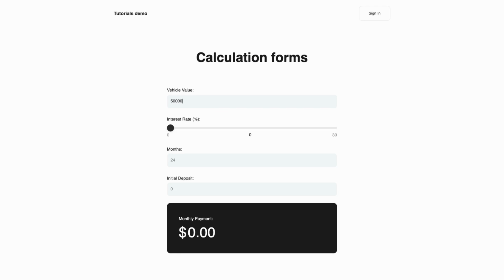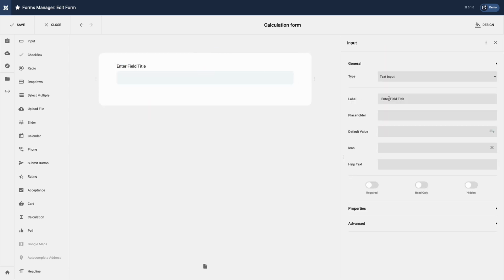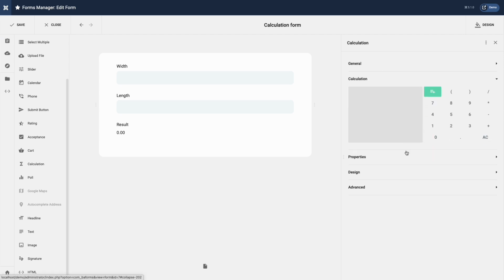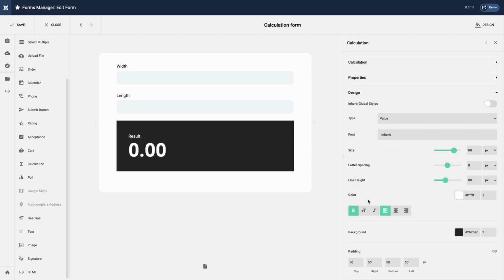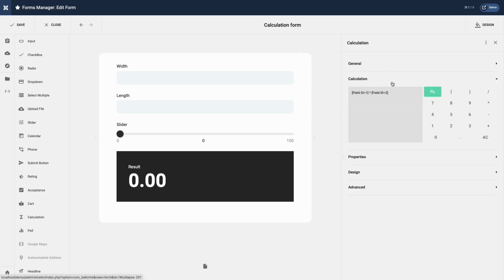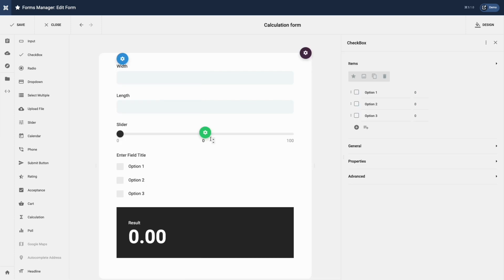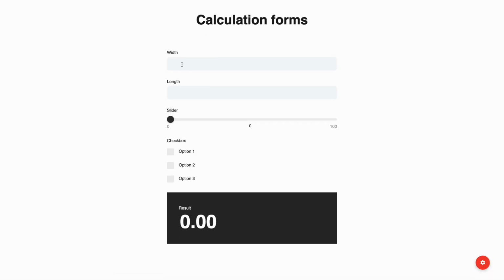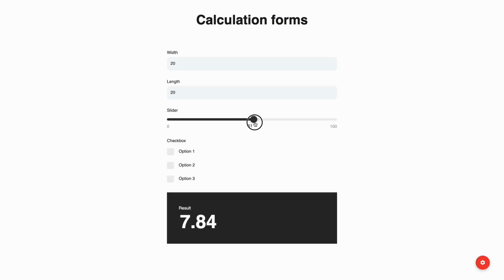Basics of Calculation Forms in Joomla | Forms Tutorials and Guides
In this video, we'll show you how to use Balbooa Forms to create powerful and functional calculation forms in Joomla. In this video, you will learn:

00:23 Basics of Calculation
02:22 Advanced Calculations
04:29 Formulas in Conditional Logic

Joomla calculation forms help automate the calculation process, save your users time and increase their satisfaction. Whether you need to calculate the cost of products, services, shipping or financial services, our video tutorial will give you all the knowledge you need to create calculation forms in Joomla.